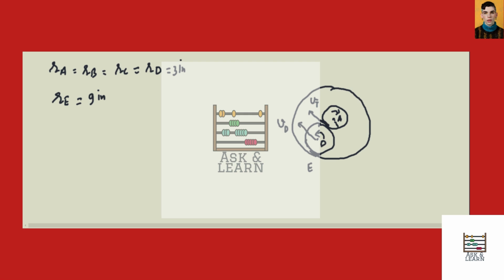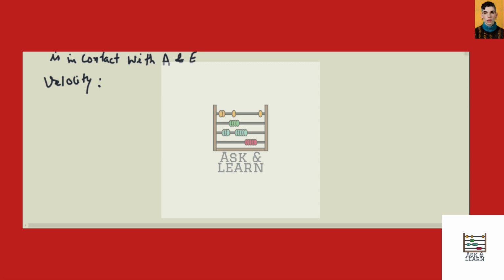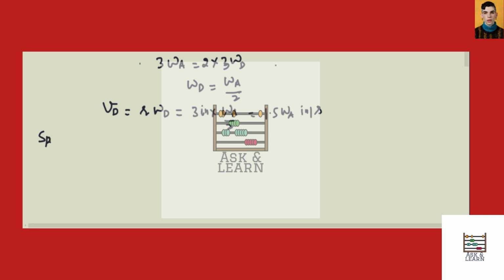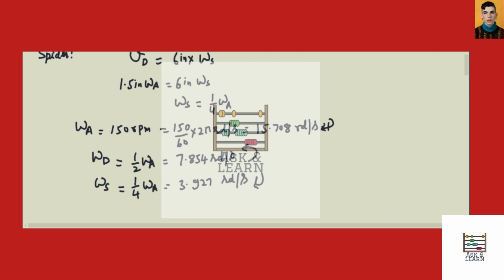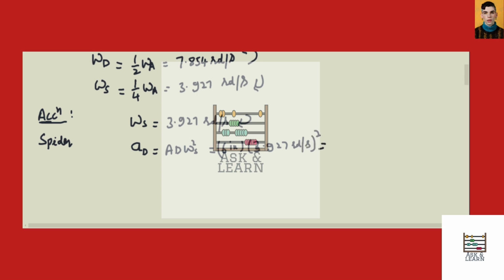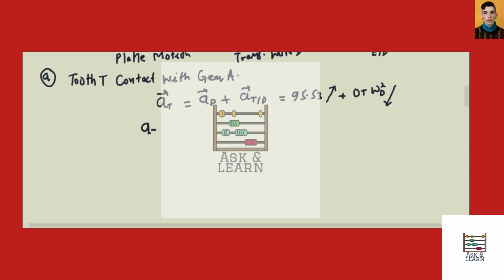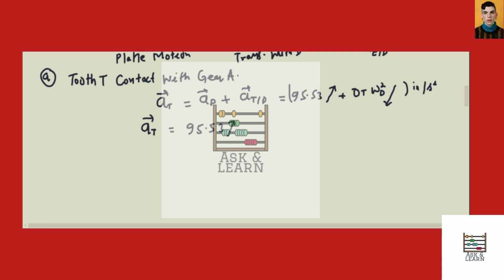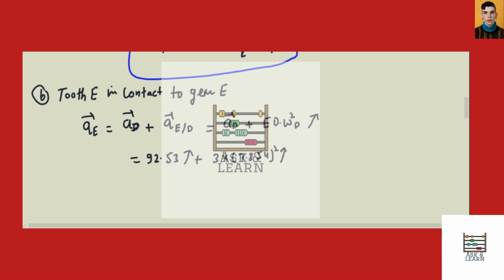In the planetary gear system shown, the radius of gears and is 3 in. and the radius of the outer gea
In the planetary gear system shown, the radius of gears and is 3 in. and the radius of the outer gear is 9 in. Knowing that gear has a constant angular velocity of 150 rpm clockwise and that the outer gear is stationary, determine the magnitude of the acceleration of the tooth of gear that is in contact with gear gear .